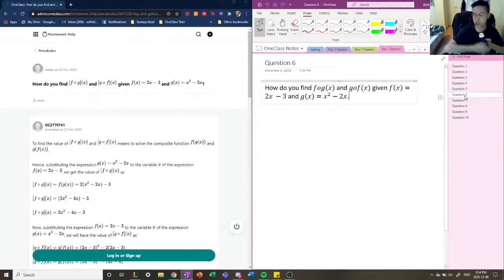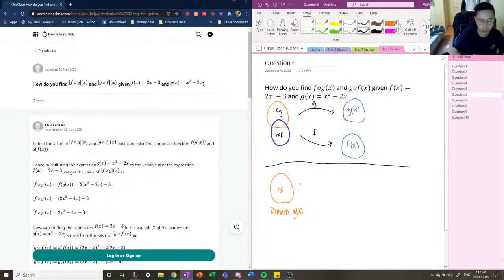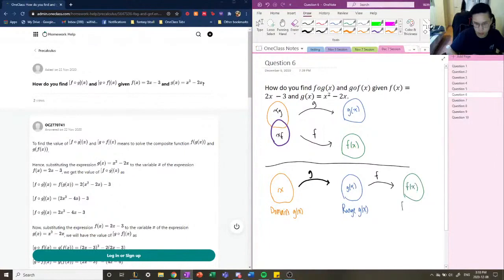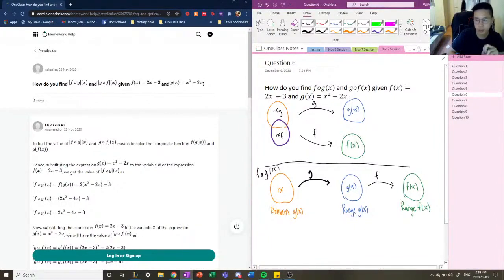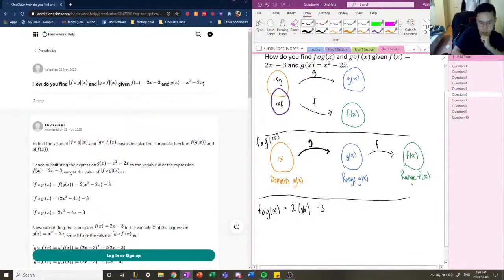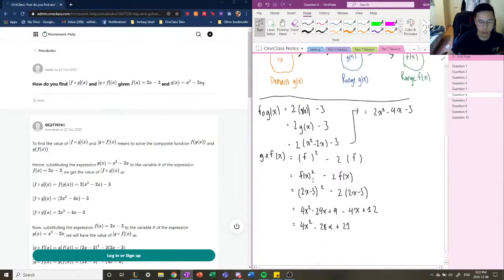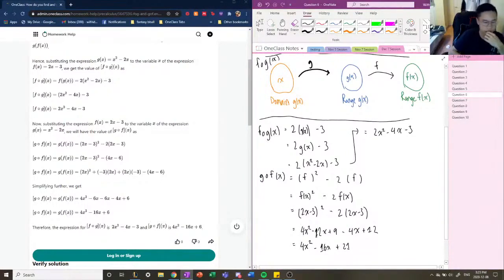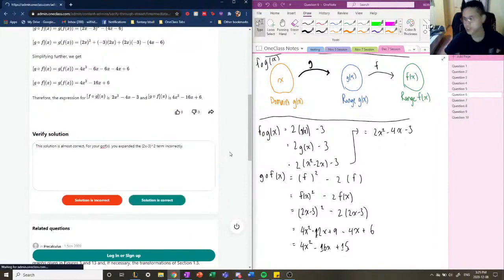How do you find and given and ?